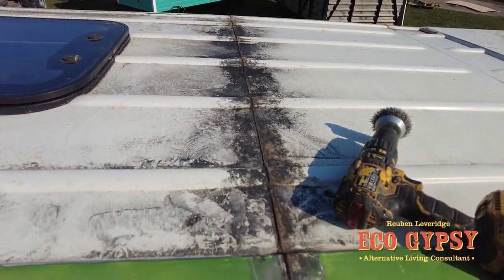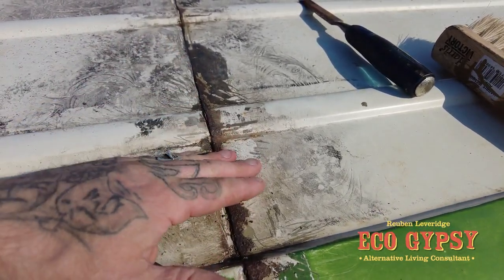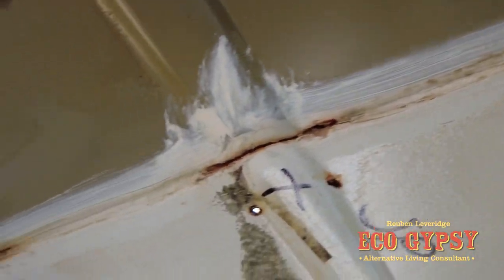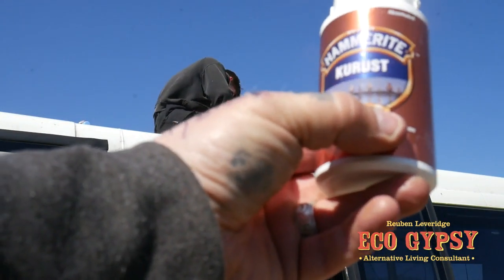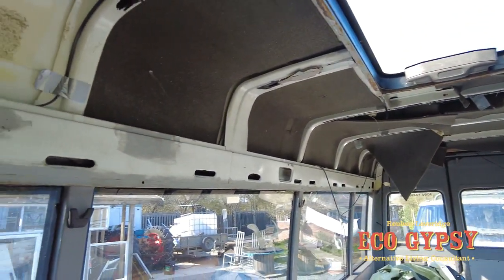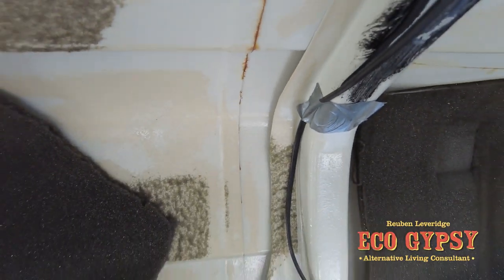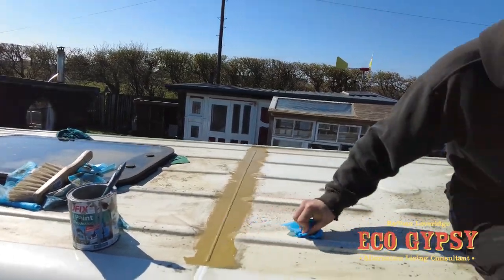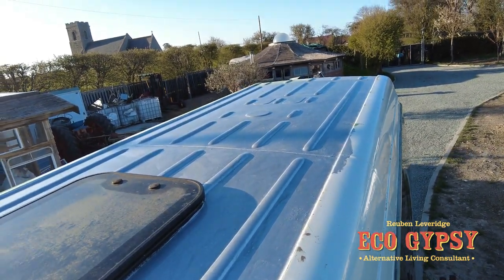ROOF REPAIR LT VW ECO GYPSY